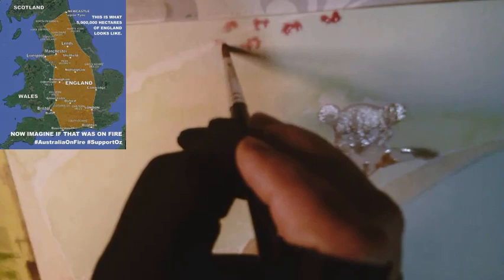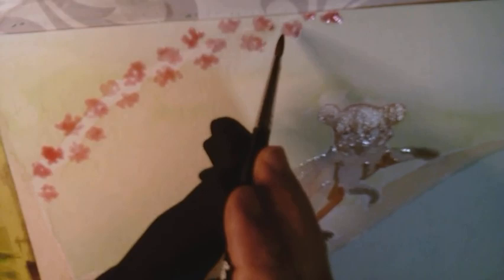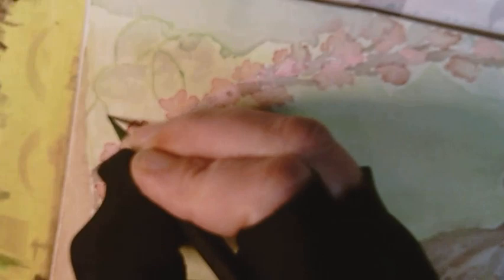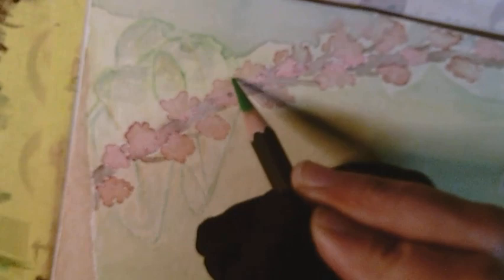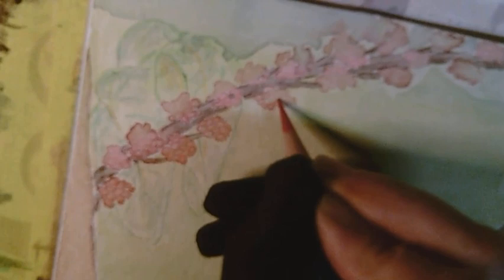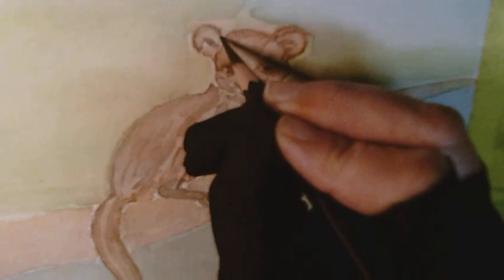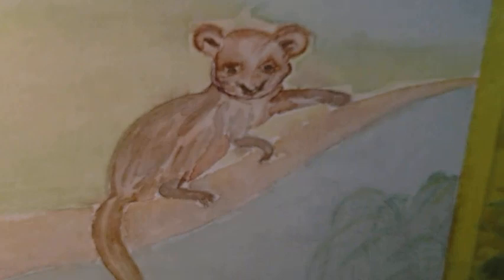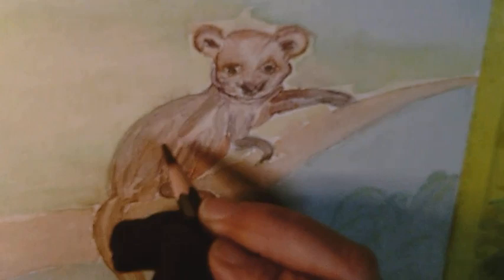AAC – Australia – Speedpaint – ft. “The Teddybear of the Rainforrest”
Welcome to another round of the AAC, and this time you voted for Australia as the continent of origin of the featured animal.
The one I picked is nicknamed the Teddybear of the Rainforrest.
First I started looking at animals from the continent, and followed suggestions until I found something spcial and unsual. I had no ideas Kangaroos came in aerborial as well. I shouldn't be surprised given that some of our cats are clearly aerborial too.

Here is a summary of the collective I liberated of the video description from Denise of “In Liquid Colur”
The Animal Artists Collective was founded to provide a platform for emerging artists, promote positive messages for animal welfare and conservation, and connect artists to their communities. The original artwork produced for the Animal Artists Collective is always made available for sale and at least 50% of the proceeds are donated to a non-profit animal conservation organization.

Materials:
Hahnemuehle Bamboo Mixed Media Paper 265gsm
Schminke Akademia and Senellier Watercolours
Watercolour Pencils